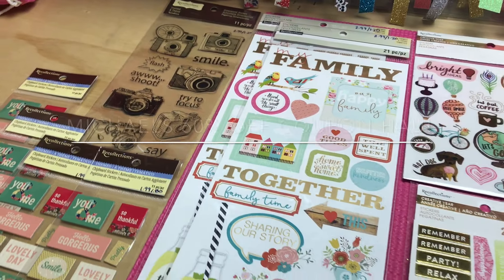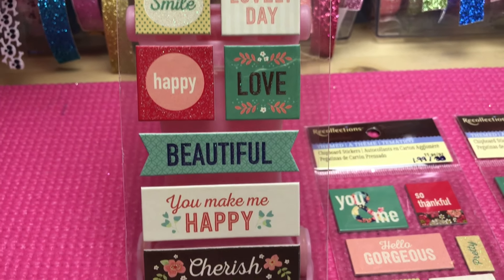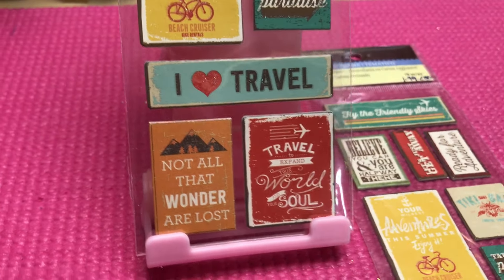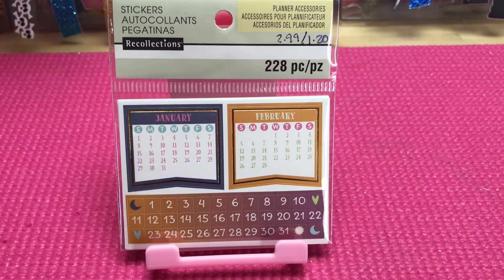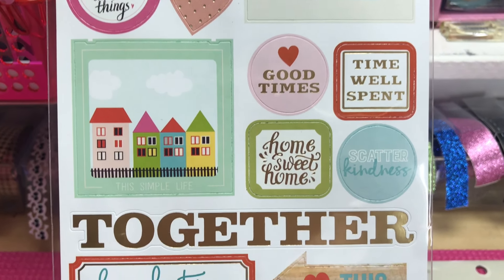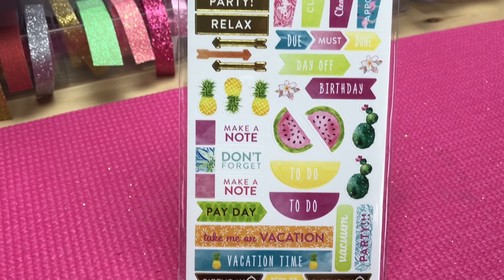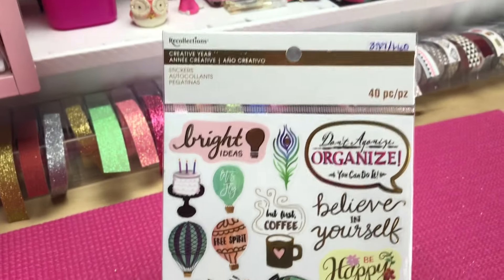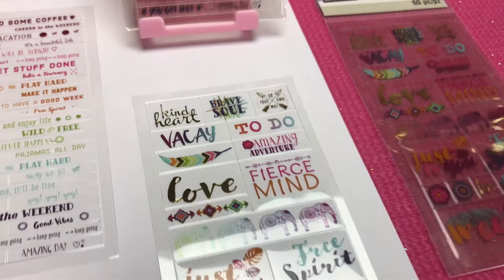Michael's 60% coupon Haul Round 2! | Recollections | March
Get Organized On A Budget INSPIRATION and IDEAS!

Planner Inspiration for 2016!!!

NEED MORE??? Keep Going...

Wanna Send Me Something? Send it here:
coupontoprovide

If you have any video requests, feel free to mention them! I love doing videos for you guys that you WANT to see.

I also include several Dollar Store Hauls along with budget friendly D.I.Y projects!